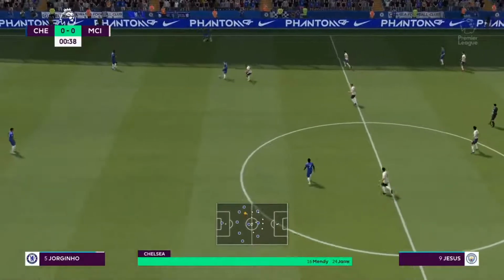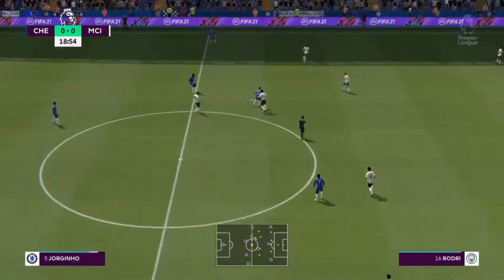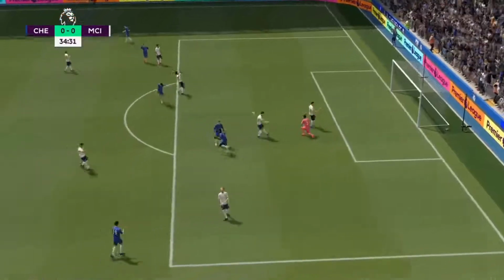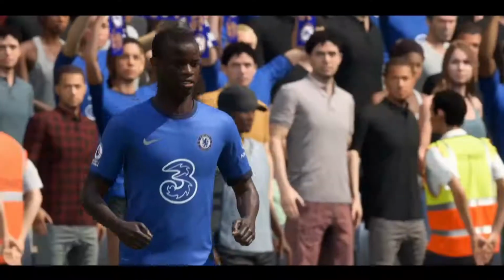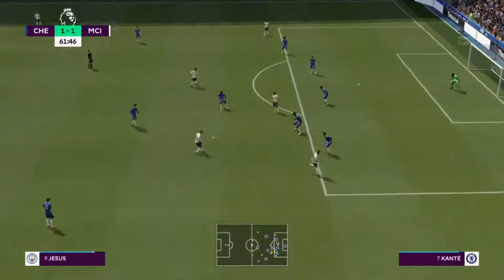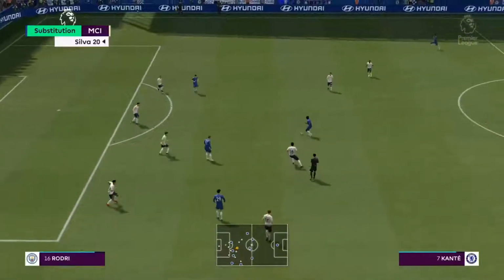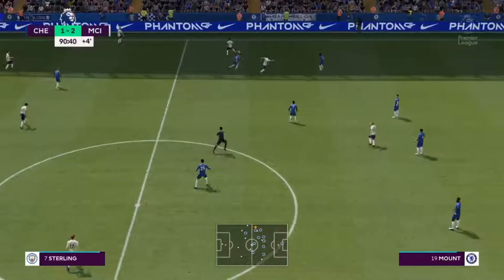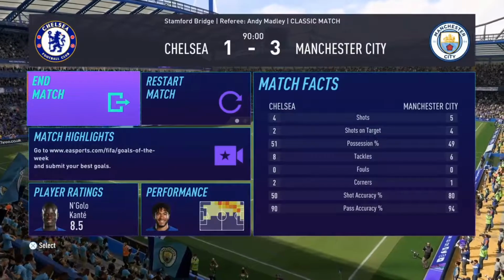Chelsea vs Manchester City: FIFA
Welcome to Nagy on Sports.

Full Game, Full NFL​ Simulations on Madden​

All with original play by play from Phil Nagy and color commentary from Kit Nagy.

Join our Nagy on Sports discord! A place to hangout and chat all things Browns and NFL. Expect community polling, community messaging thread, and we'll eventually stream from there (while simulcasting to YouTube). In the "pick_your_team" thread please click on the icon of your favorite team so that we can notify you when to expect your team to be playing on our channel!